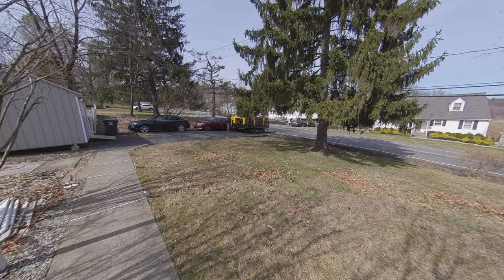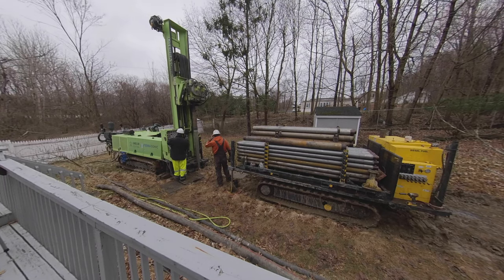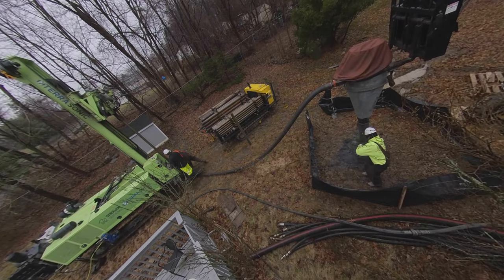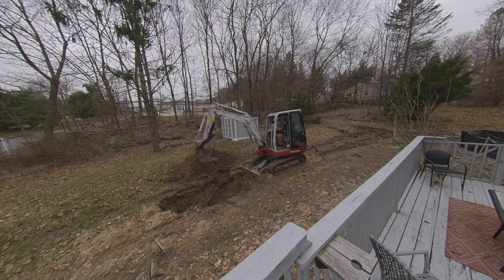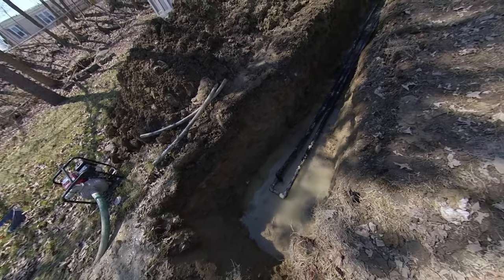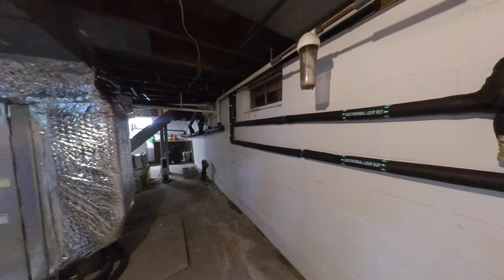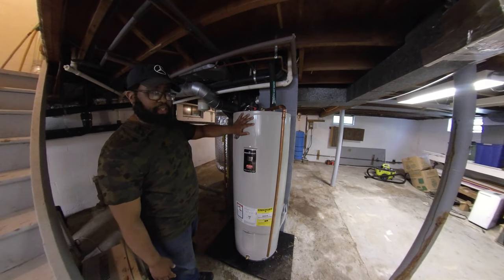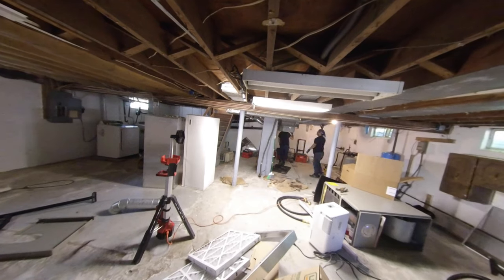Dandelion Energy - GeoThermal Installation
Jason Anderson, publisher of G Style Magazine recently completed a Dandelion Energy installation for the heating and cooling of his house in New York State. Check out what that process looks like from start to finish, as well as an explanation on what exactly GeoThermal is and who is Dandelion Energy!

If you are interested in escaping the clutches of oil and looking for a better way of heating and cooling your home, if you are interested in Dandelion Energy you can use this link to get a nice bonus if you end up getting it yourself!

► Personal YT (When not reviewing gadgets!)